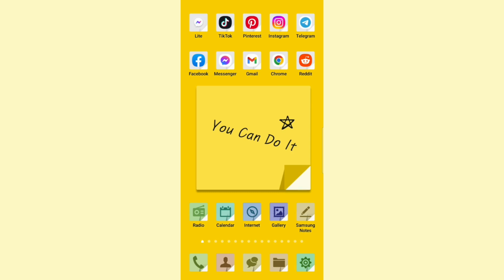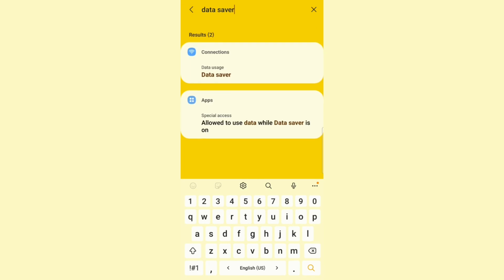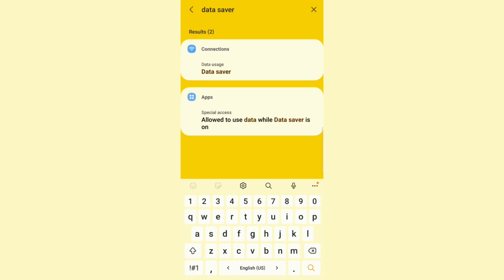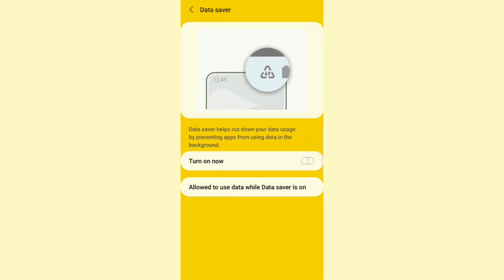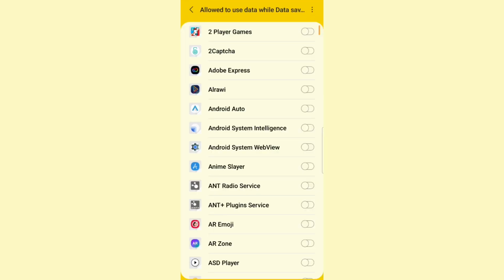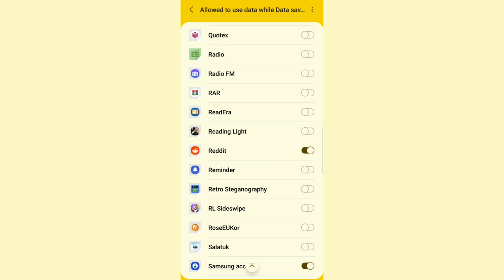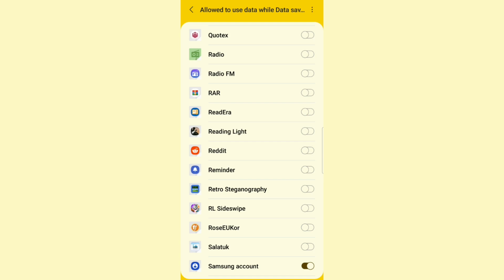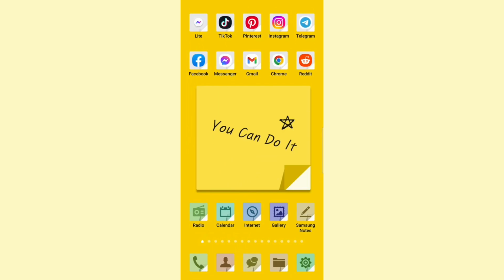How to Reduce Video Quality in Reddit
Learn How to Reduce Video Quality in Reddit. It is really easy to do and learn to do it in just a few minutes by following this super helpful tutorial.